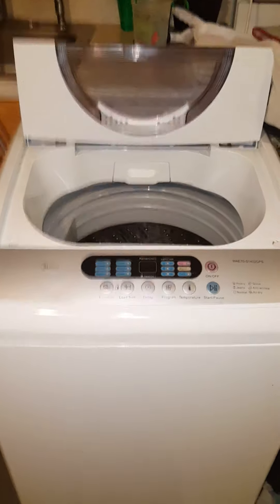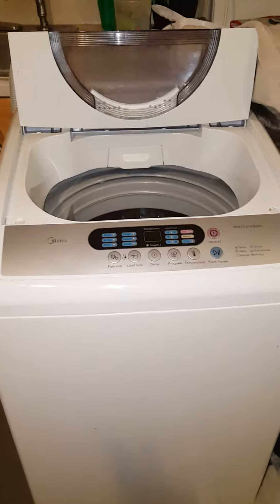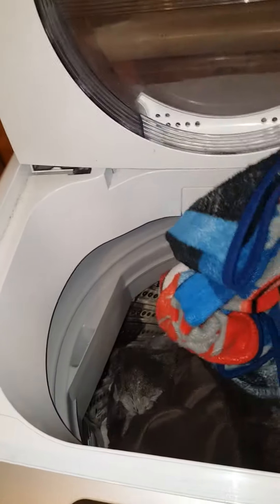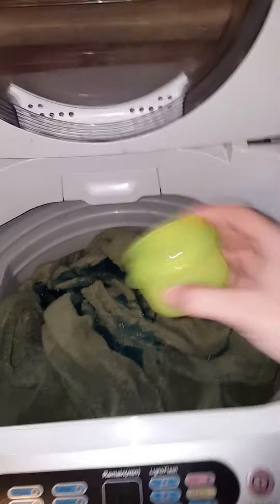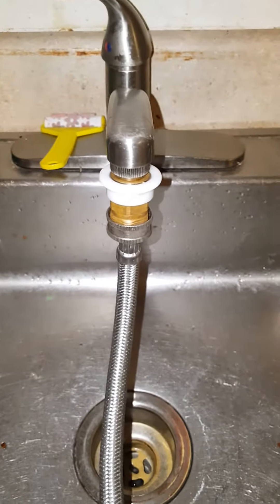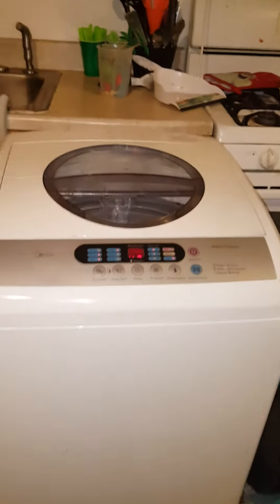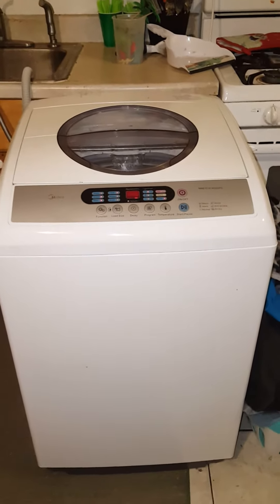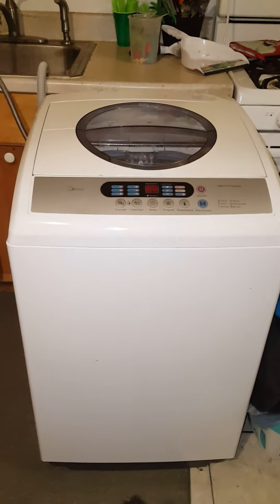Midea 2.1 portable washer UPDATE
Update on the midea 2.1 cu ft portable washing machine